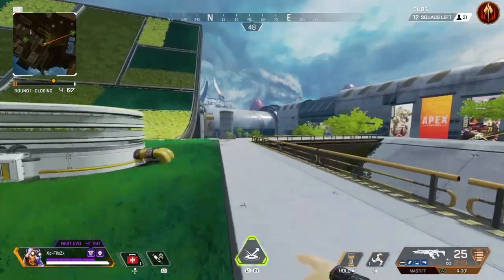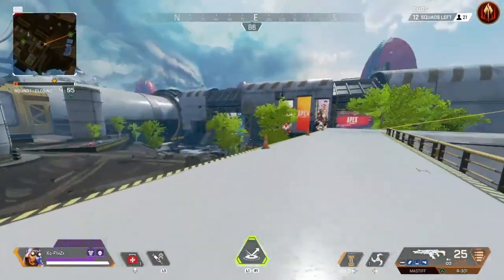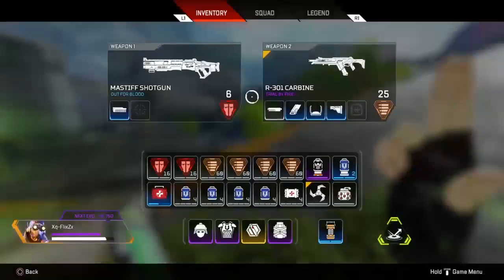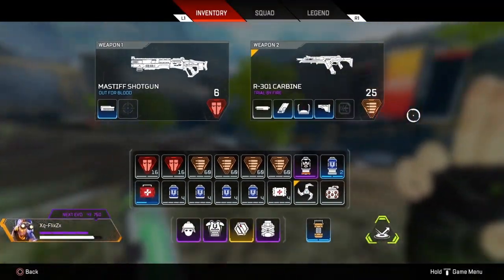Update 1.62 | Stability & Performance Improvements | Apex Legends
▪In today's video we talk about the new changes that came with update 1.62

▪During our most recent collection event there was a bug with Wattson's Electric Blue skin that caused her textures to go missing. We've since shipped the fix and fully refunded anyone who bought the skin before the fix went live. Refunded players keep the fixed skin.

▪You can now turn off the Survival Slot to get weapon inspect back on controller. Live now.

▪Enjoyed this video? Smash that "Like" 👍🏻

▪Leave a comment in the section 💬

▪PSN: Xq-FlixZx